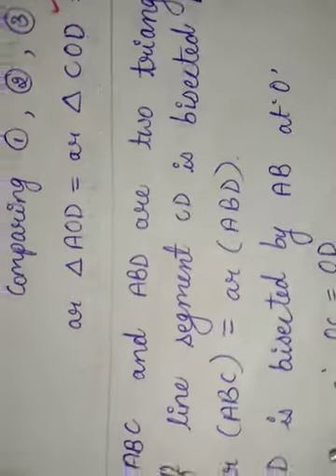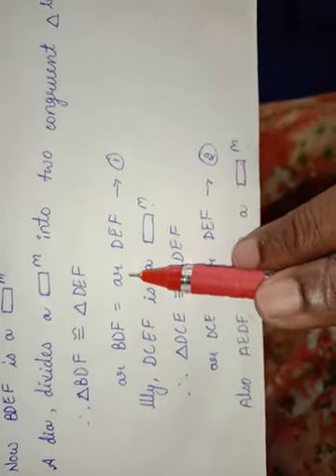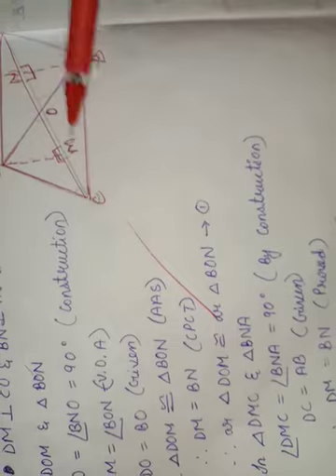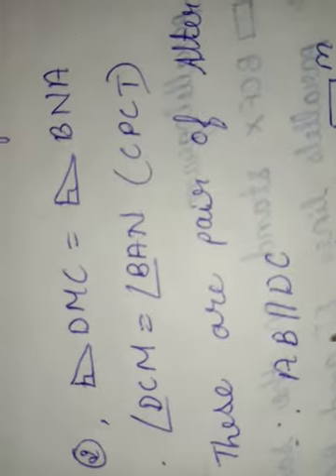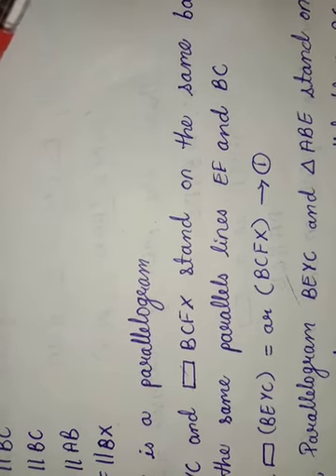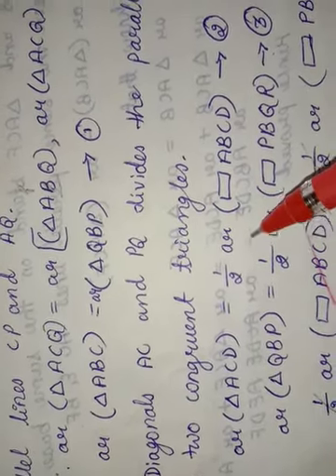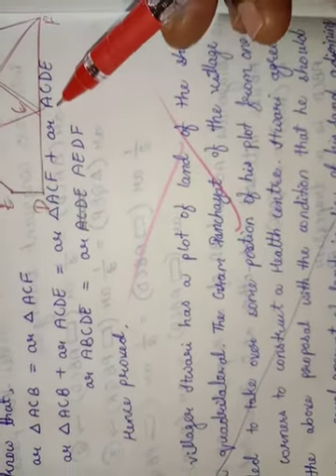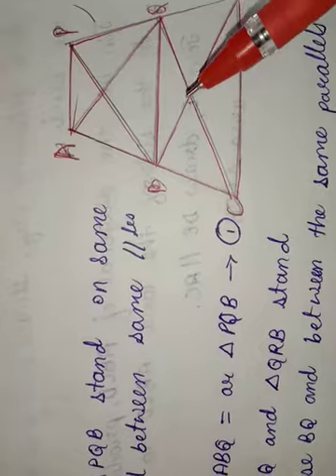Part2 areas of parallelograms and triangles lesson 11 video2